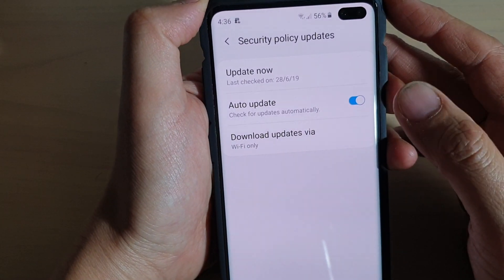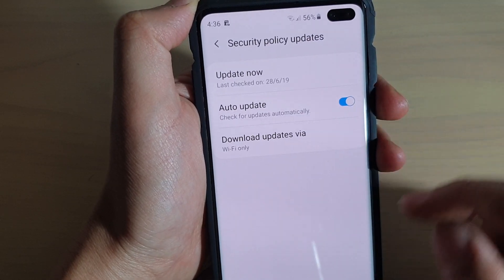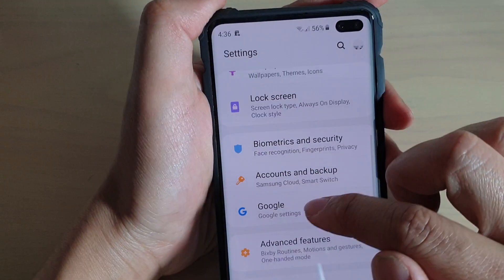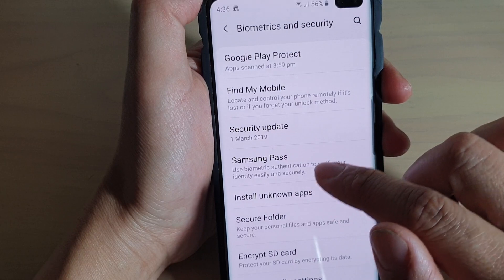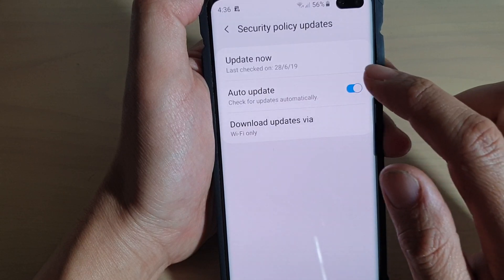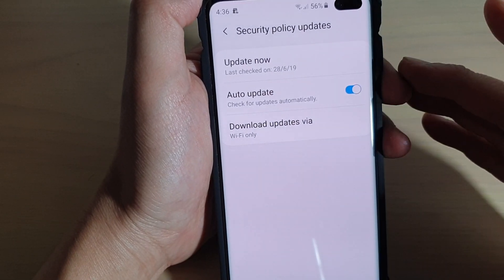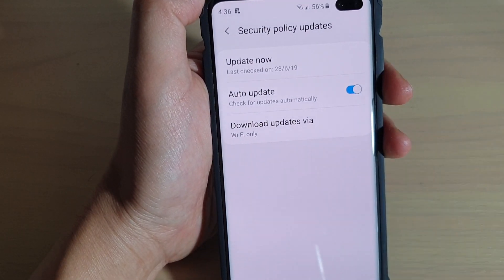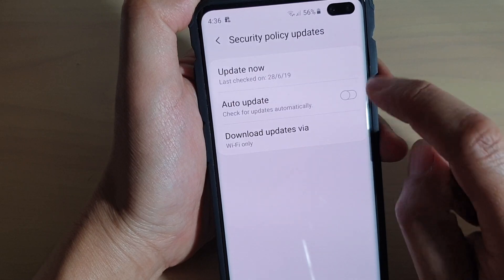Galaxy S10 / S10+: How to Enable / Disable Security Policy Auto Update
Learn how you can enable or disable Security Policy Auto Update on Galaxy S10 / S10+ / S10e.